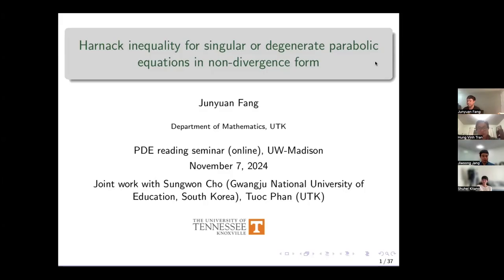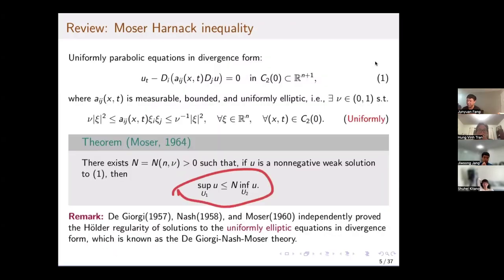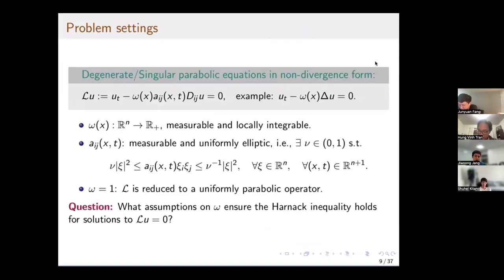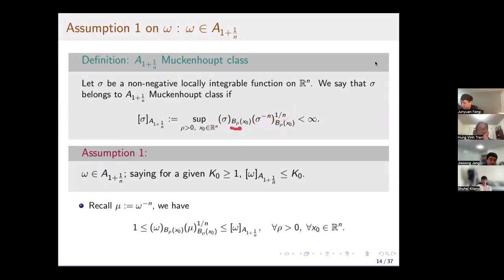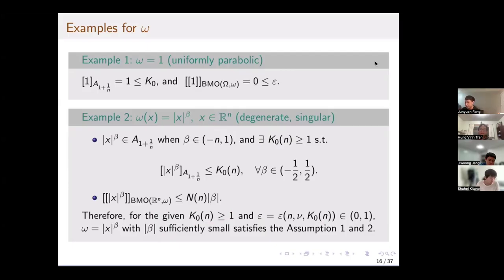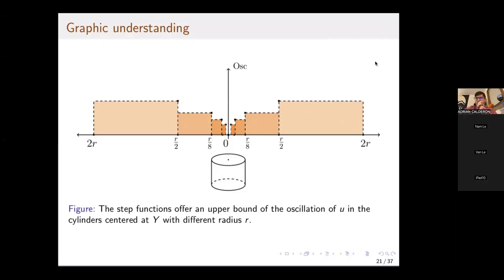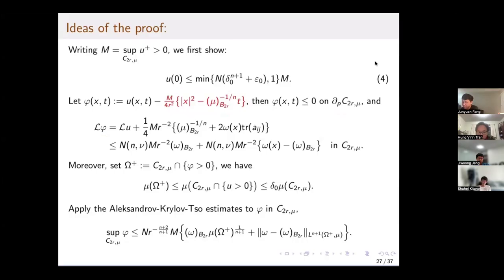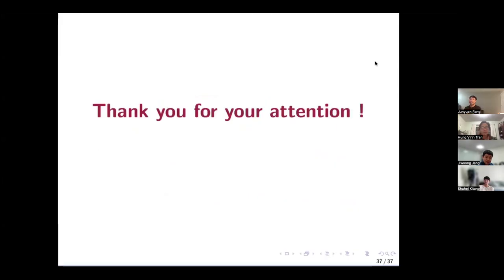Junyuan Fang (UTK) - Harnack inequality for singular/degenerate parabolic PDE in non-divergence form